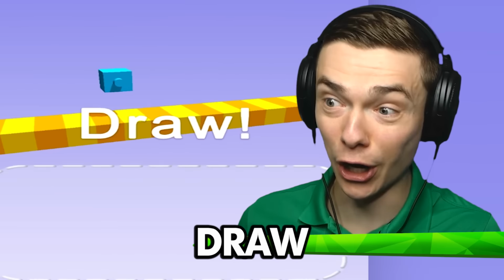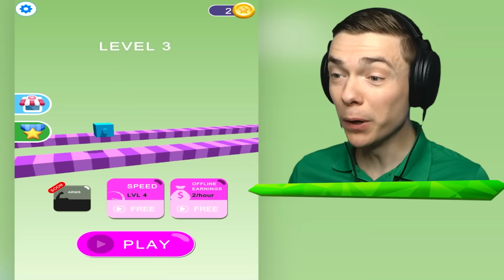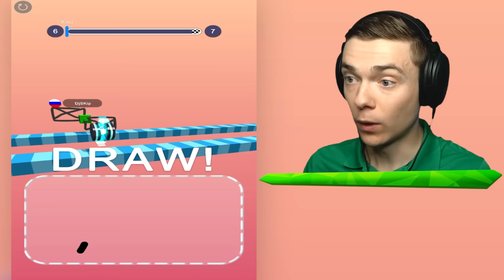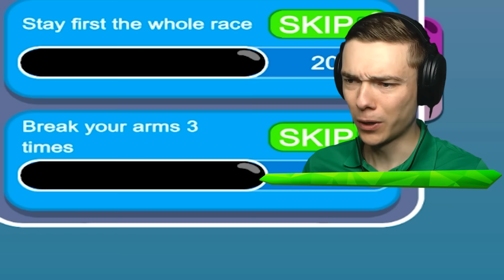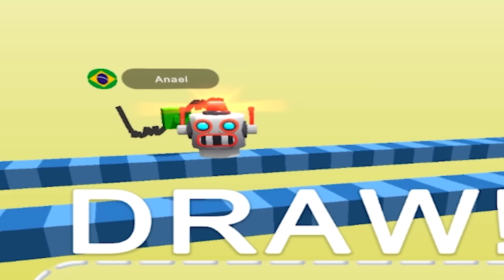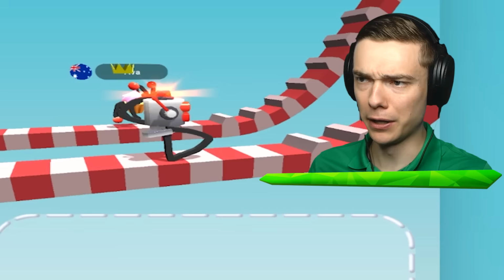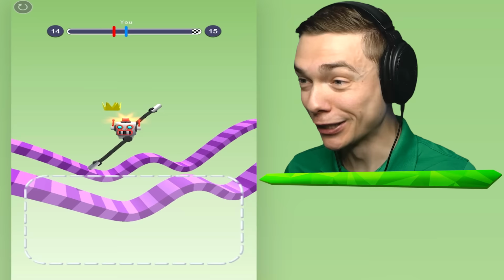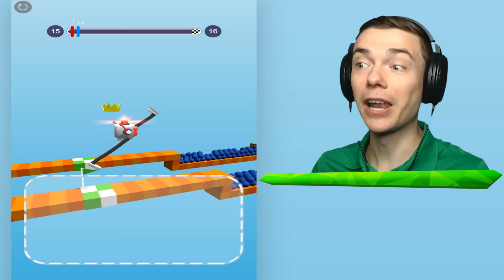Drawing SLOWEST vs FASTEST CLIMBER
Drawing Slowest VS Fastest Climber In Draw Climber!

In Draw Climber, a totally fun mobile game, you draw climbers to bring them to life in a race! The legs and wheels we draw for these flying cars have to suit the part of the track we are racing on, otherwise we are never going to win! We start off very slowly, but the more we win, the more we can upgrade to become the fastest in Draw Climber ever!